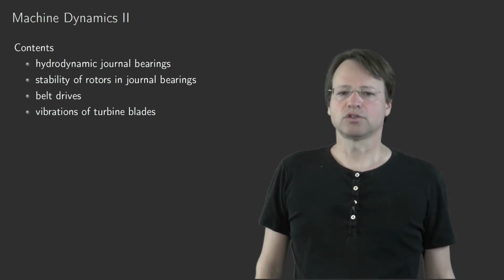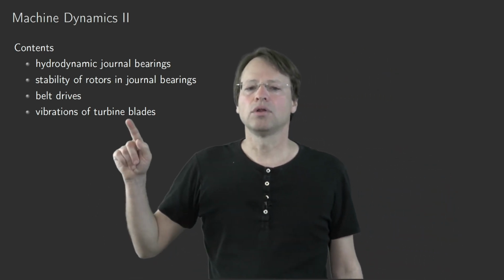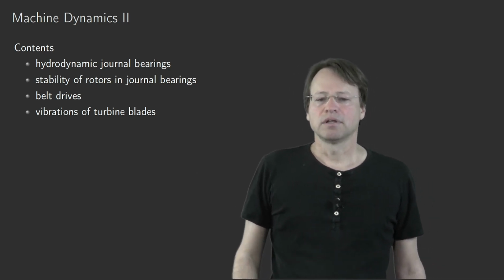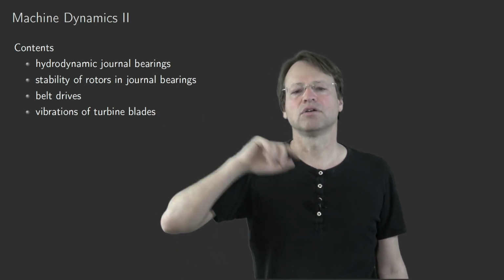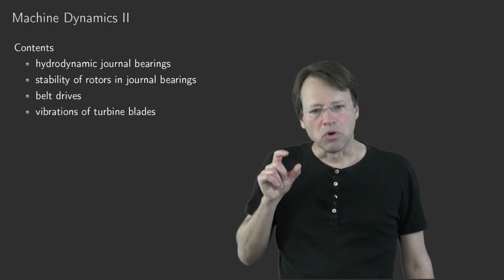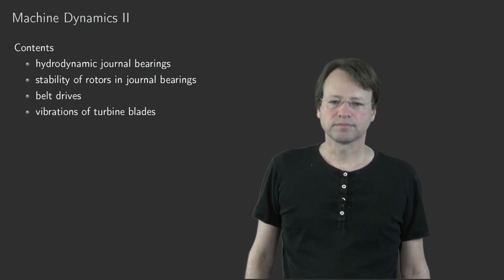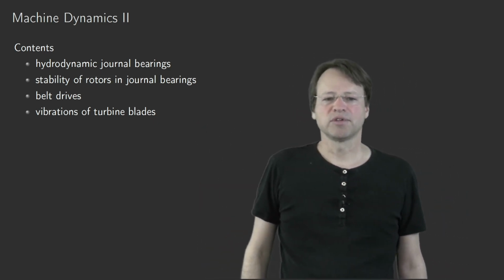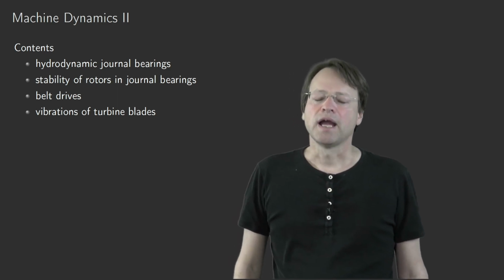MD II - 01: Introduction